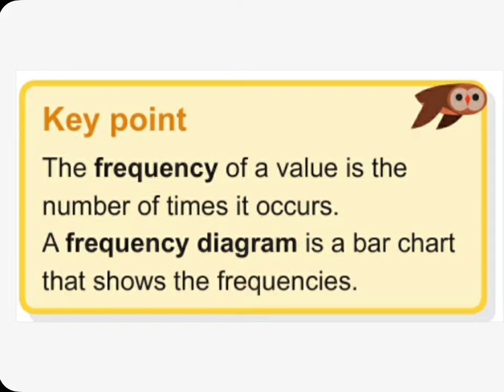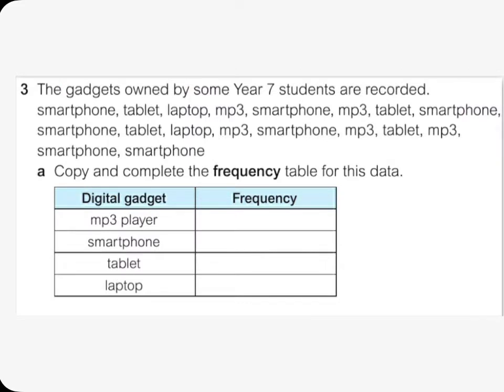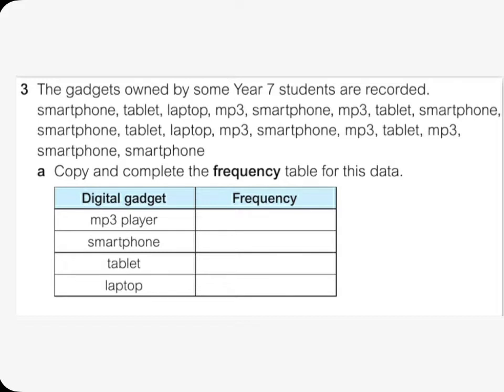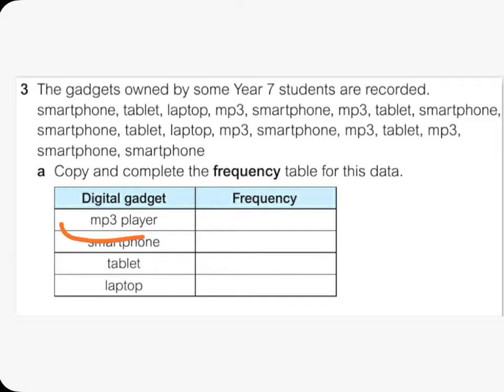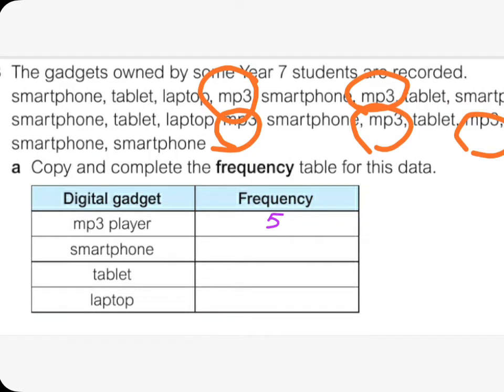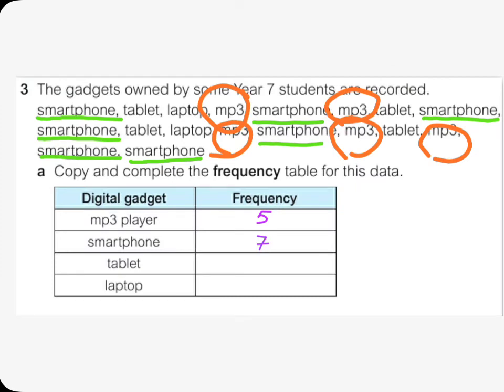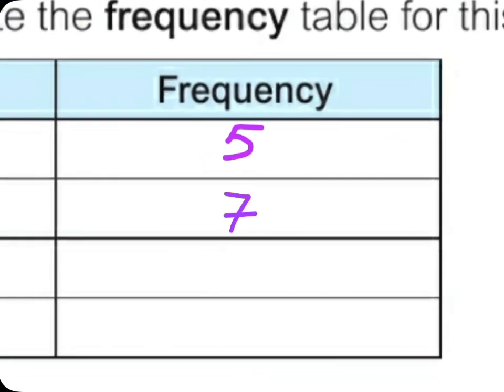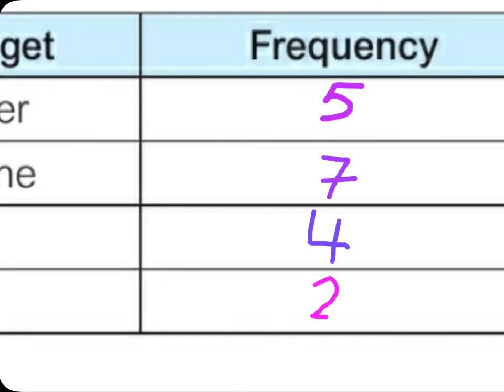1.1 Frequency diagram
1.1 Bar charts and two way tables